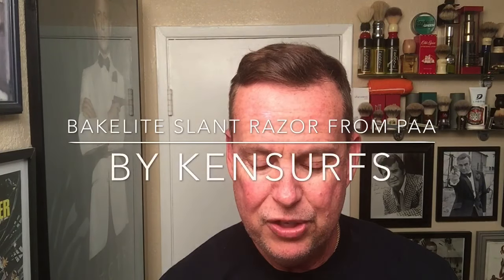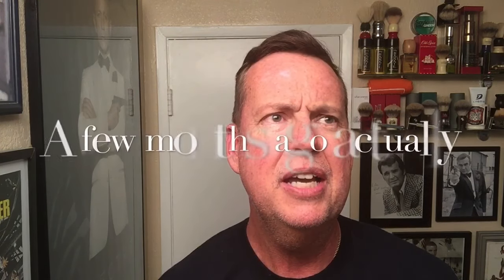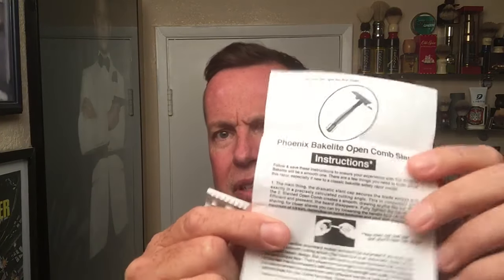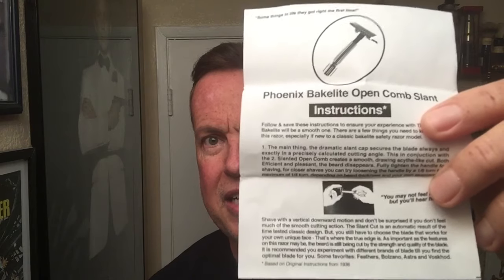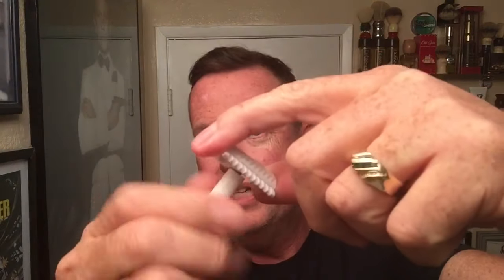Bakelite Slant Razor from, Phoenix Artisan Accoutrements. First use & opinion of this awesome razor.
I first saw this razor at the PAA booth out at the Riverside Wet Shave meetup. I ordered 2, one for me and one for my son-in-law who also is a wet shaver. Although they come in both black and white, the white reminded me of the Star Wars Stormtrooper, so I purchased that color. Great price at $19.95, comes with instructions similar to the original instructions from 1936. They are actually made out real Bakelite, the first plastic material from the early 1900's. A 3 piece razor that is so light, be careful not to press too hard against the face when using it. The PAA website recommends Feathers, Bolzano, Astra and Voskhod blades. I'll do my shave today with a Voskhod.

You can find the razors and items at the websites below.

Preshave - Proraso Green
Soap - Riverside Blossom (Local Gent, PAA)
Brush - Radical Shave Brush from Envy Shave #2 of ??.
Blade -  Voskhod
Razor - Bakelite Slant from PAA.
Alum - Gentleman Jon
Aftershave - Riverside Blossom PAA.